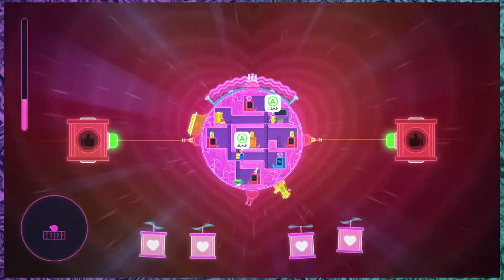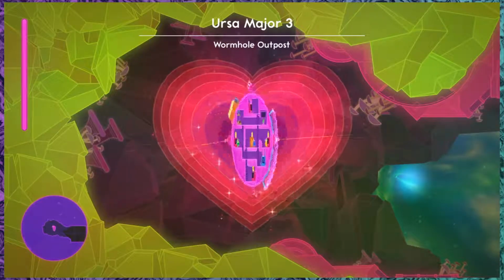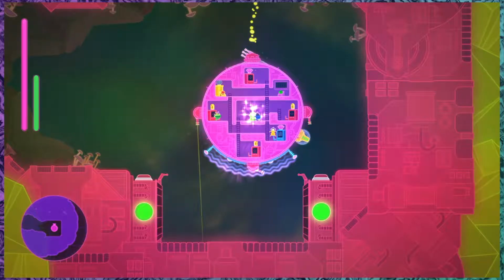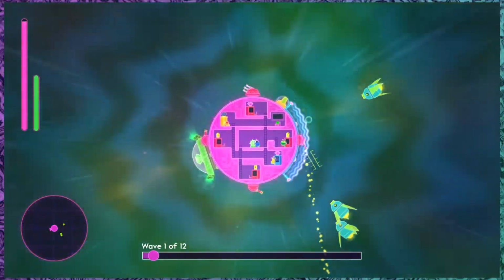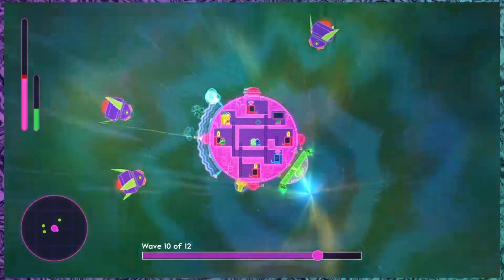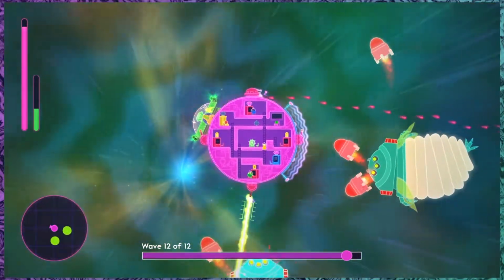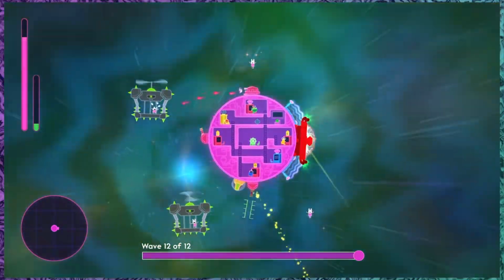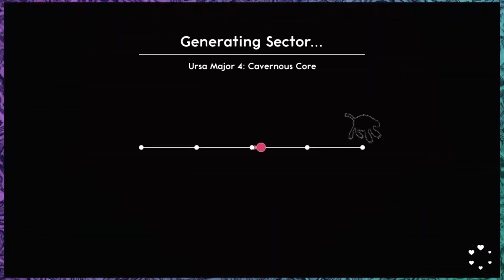Yamato Saw Blade - Lovers in a Dangerous Spacetime Ep. 2 - Underground Arcade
This series features Bobby, Andy, and Willow